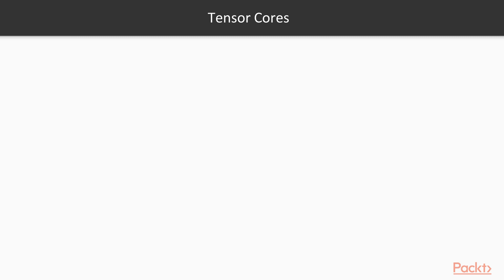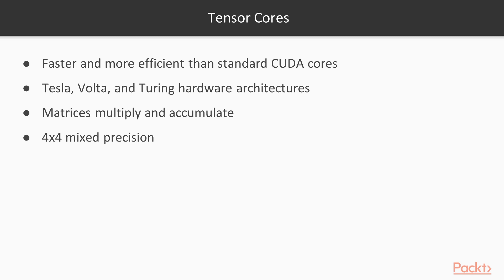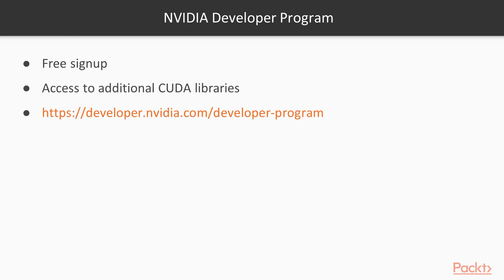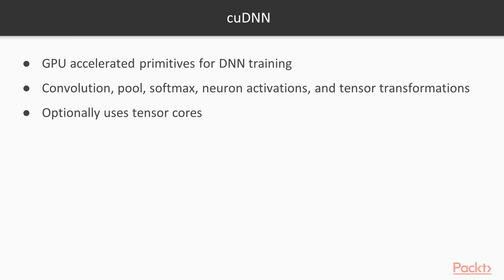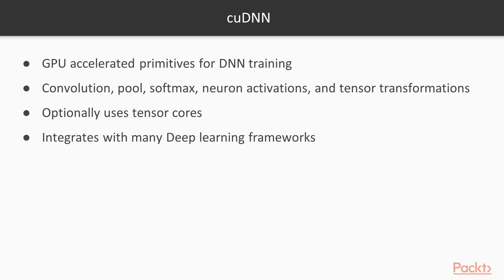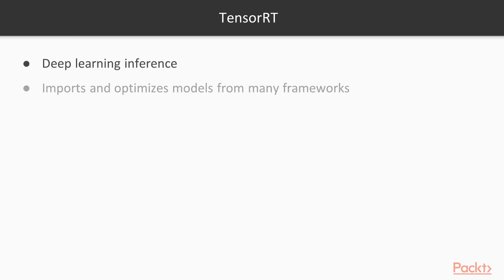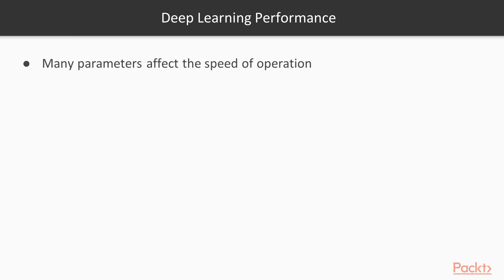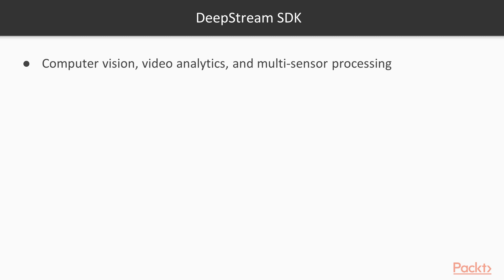Learning CUDA 10 Programming : Deep Learning | packtpub.com